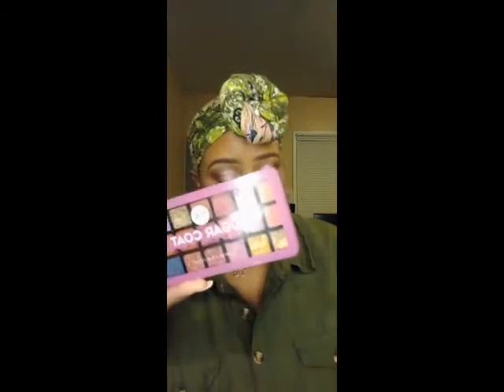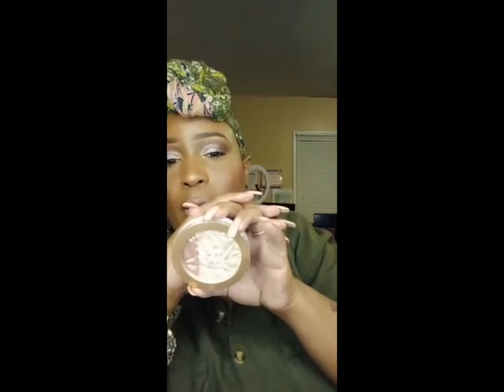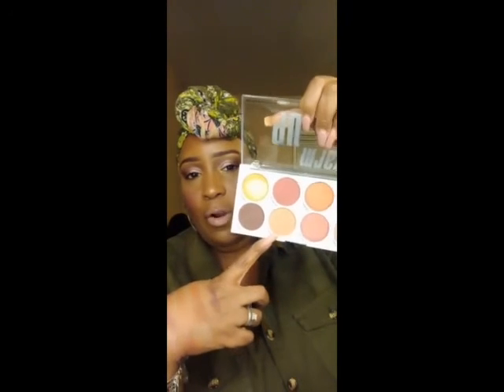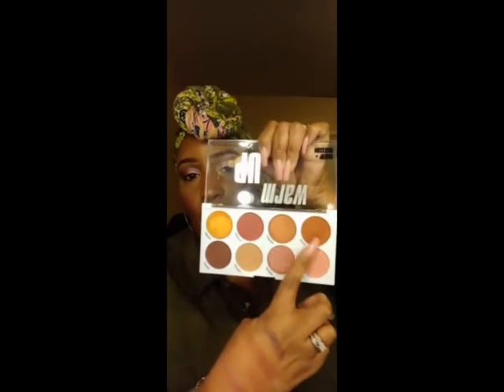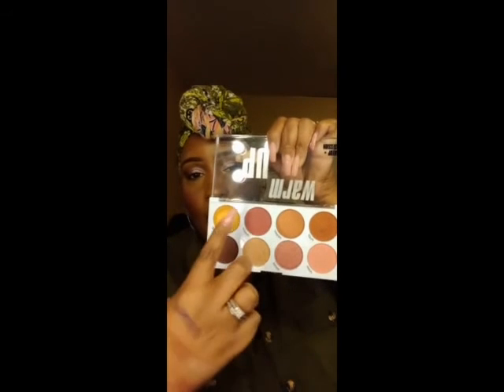Using Old Products/Family Skate Nite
NK Make-up Palettes